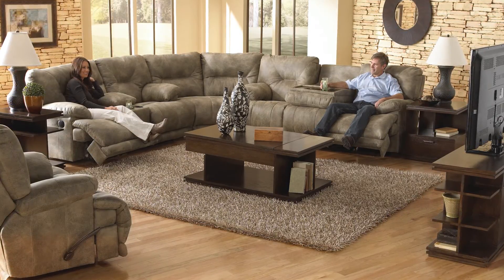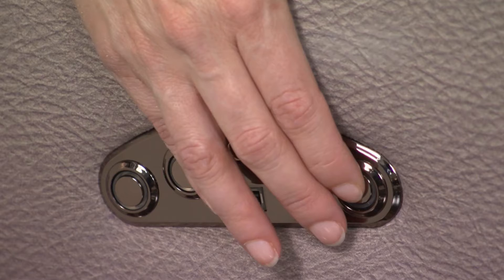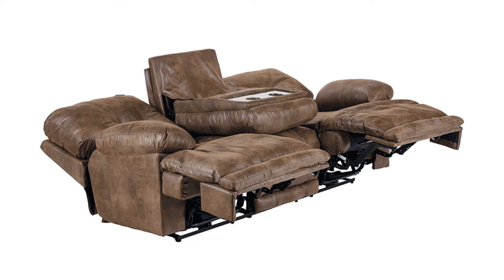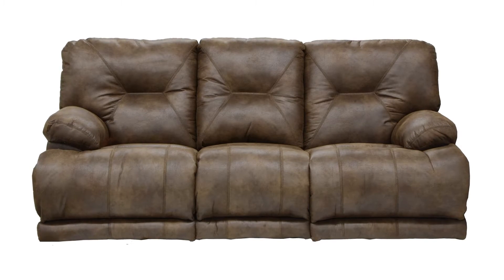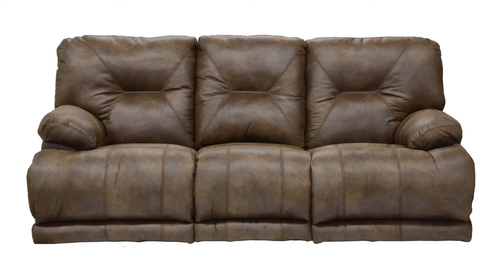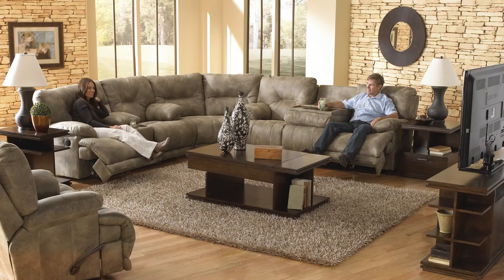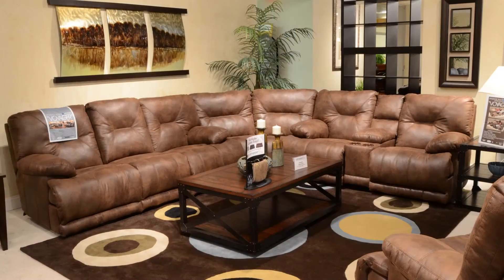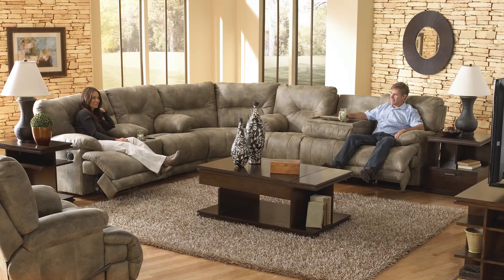Catnapper Voyager Power Sofa, Power Loveseat, and Power Recliner in multiple colors at Big Sandy.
Ultimate comfort and function with triple recliner, drop down table with cupholders. Lay Flat' reclining hardware and power upgrade options available. Printed polyester faux leather fabric. Sewn tufted back treatment with decorative stitching. Group stand available in these colors: Brandy, Elk, Slate